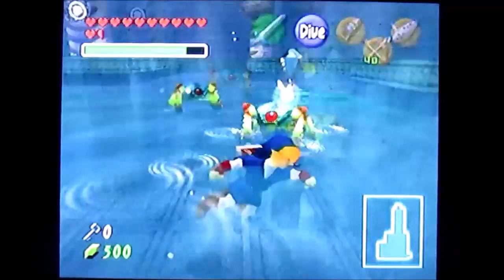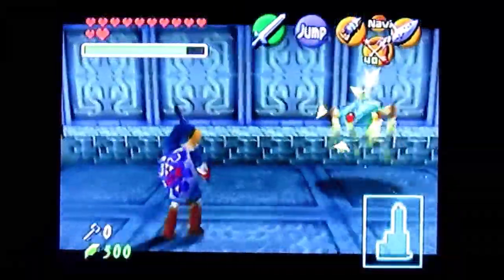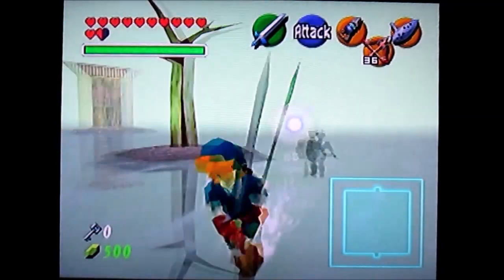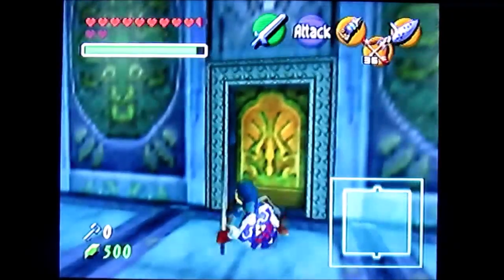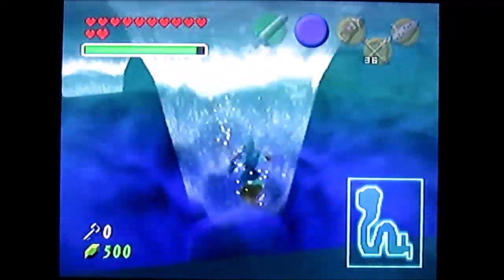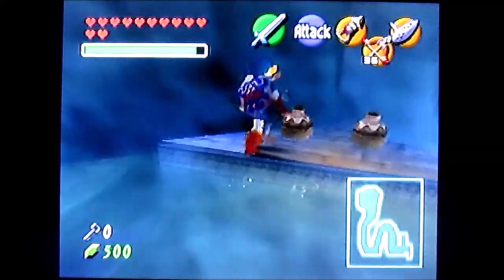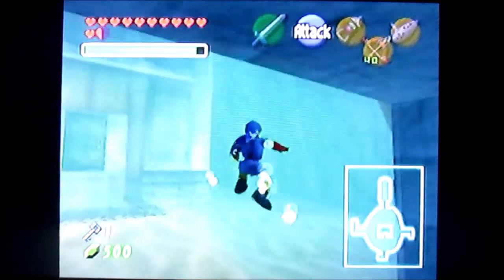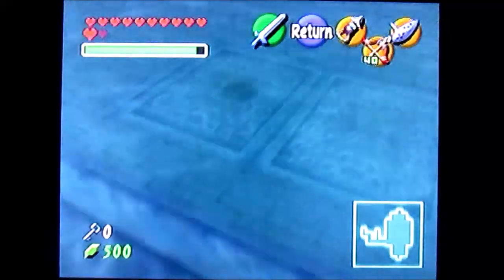The Legend of Zelda Ocarina of Time (N64) Walkthrough Part 28 [720pᴴᴰ]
Alright here is Part 28 of The Legend of Zelda Ocarina of Time

My Discord Name & Tag number (incase u just wanna add me as a friend): LuigiRocks2014#5319

Incase you're wondering, I do have a Nintendo Switch and here is my Friend Code: 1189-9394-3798

I don't use Twitter much anymore but u can follow me if you want (just don't expect me to follow you back or anything)

Please rate, comment, and subscribe 🙂 (If you do comment make sure it is nothing rude otherwise I will block you, ban you and I will remove any rude comments you post you have been warned)